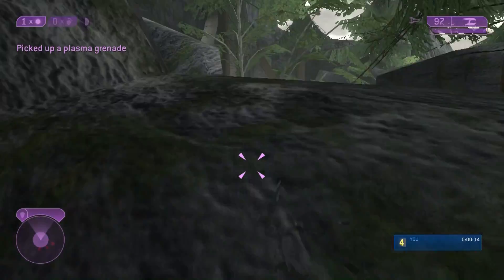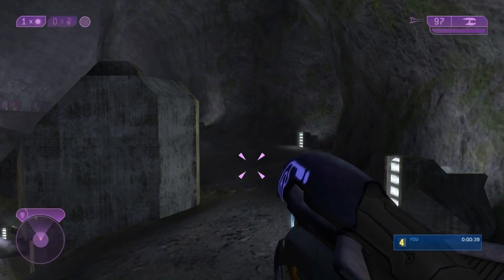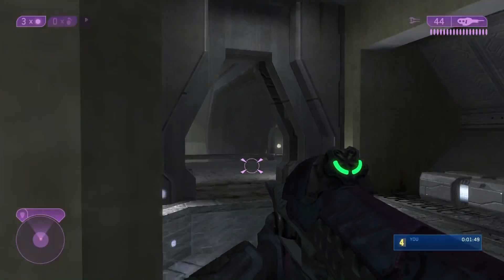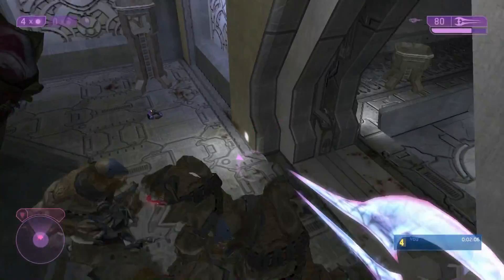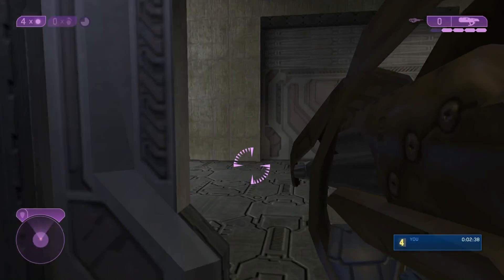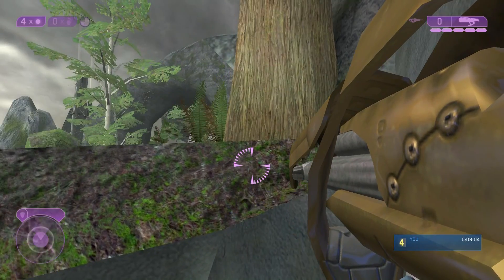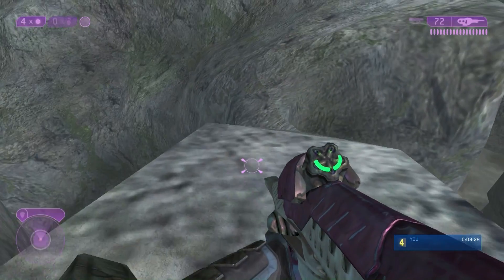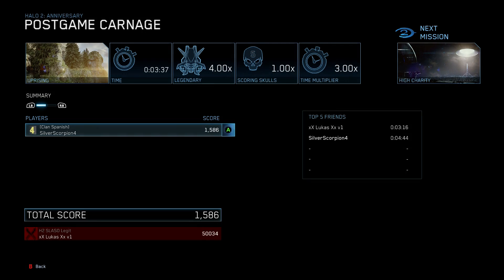Halo MCC - Halo 2 Speedrun (Part 11: Uprising) - Monopolized - Achievement Guide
Part 11 of 13 for completing the "Monopolized" achievement in Halo: The Master Chief Collection.

Level - Uprising
Difficulty - Legendary
Skulls - Any except Bandanna, Scarab, Envy and Bonded Pair.  (Boom, Grunt Funeral, So...Angry..., Sputnik and Pinata in above video)

Follow me on:

Mixer - HaloCompletionist